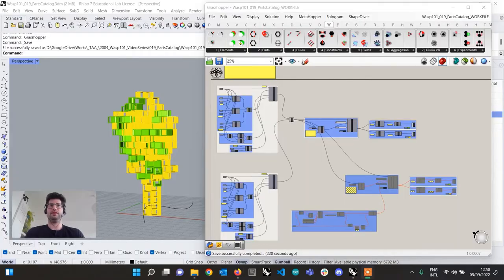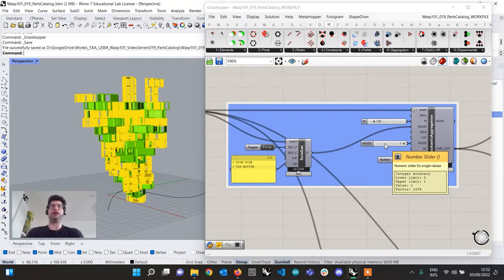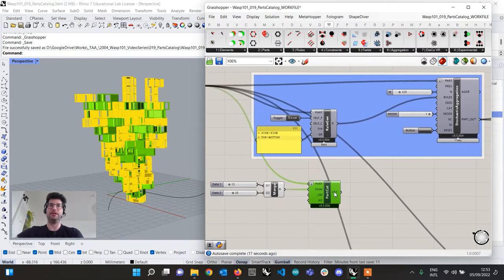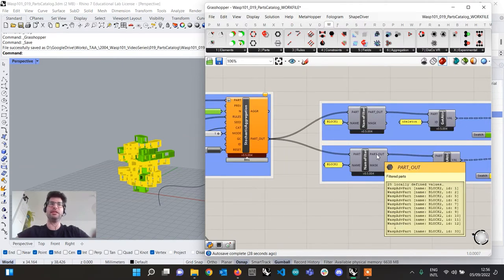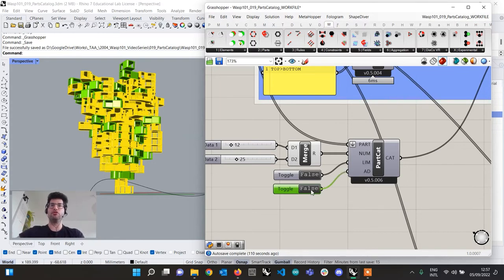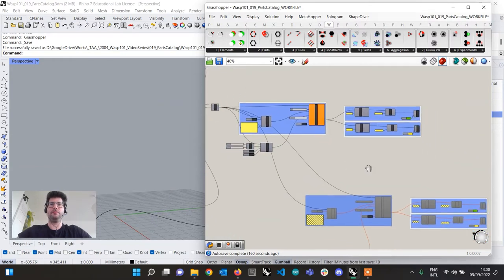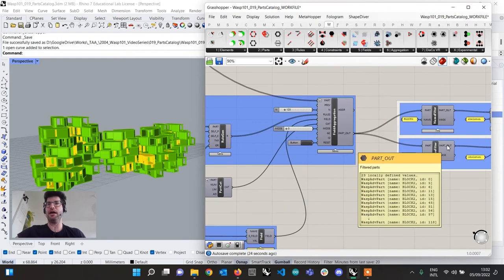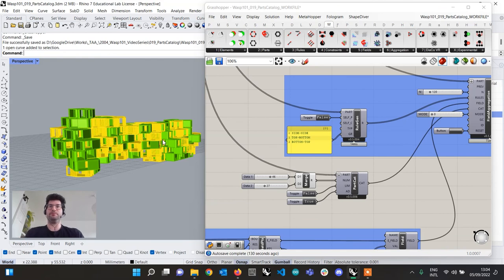Wasp for Grasshopper #101 - Tutorial #019: Parts Catalog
In this tutorial, we will explore the use of the Parts Catalog, which allows you to control precisely the number of parts appearing in an aggregation. We will see how to create a Parts Catalog, how to control the different options, as well as how to implement it in both stochastic and field-driven aggregations.